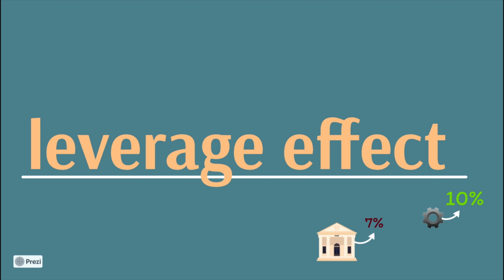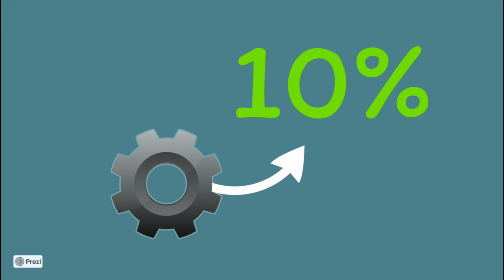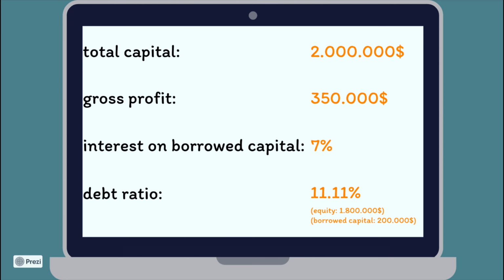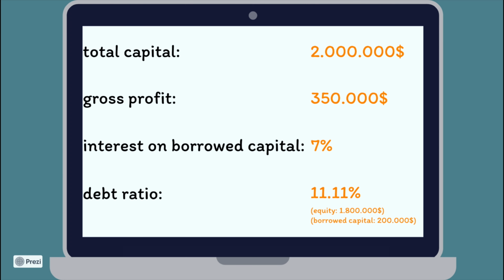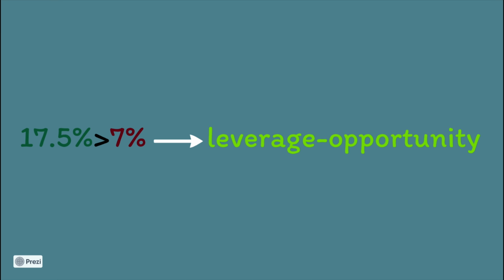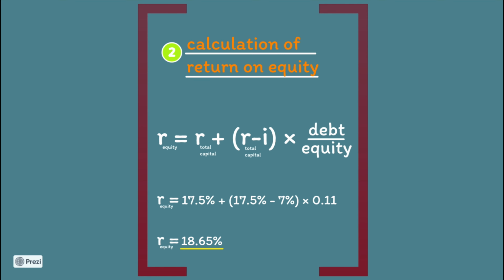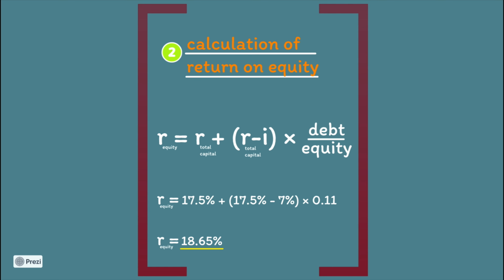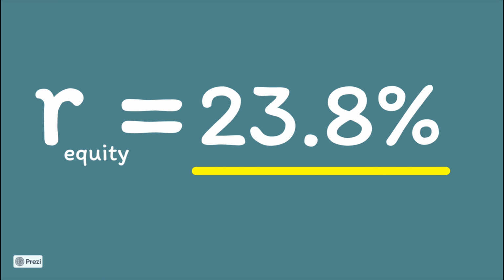Leverage Effect easily explained | educonomies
What is the leverage effect?
The leverage effect is defined as the dependency of the return on equity on the use of borrowed capital.